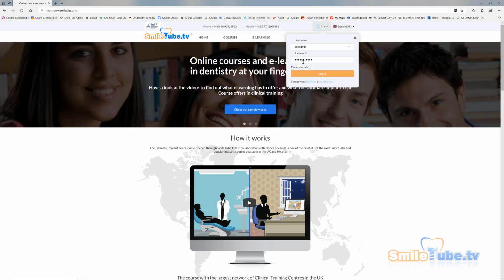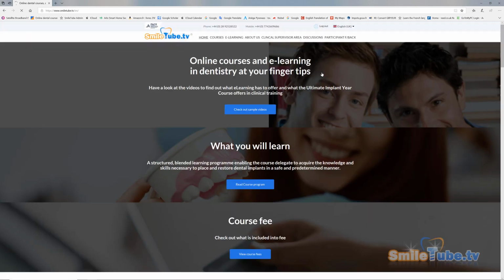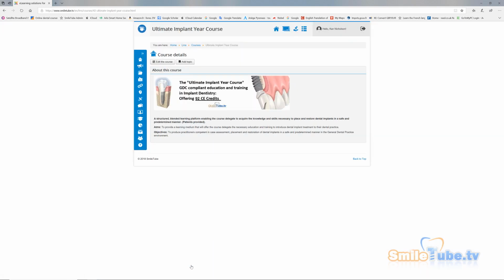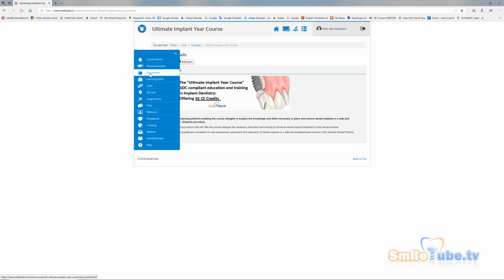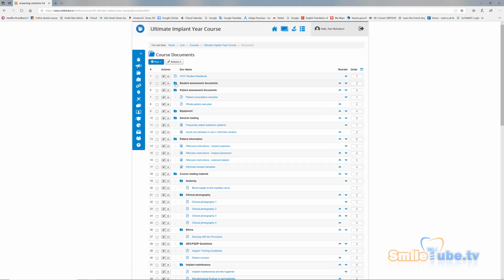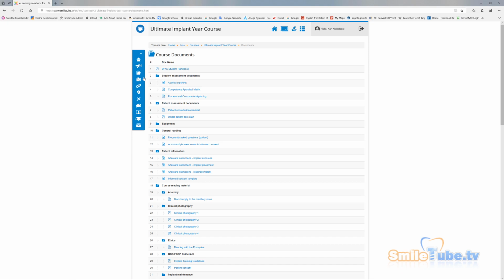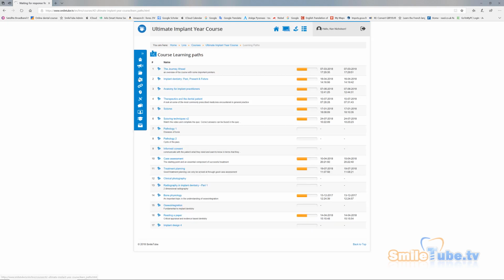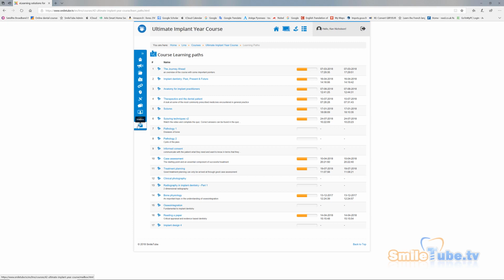Getting started on the Ultimate Implant Year Course with SmileTube.tv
Using the SmileTube.tv e-learning platform.